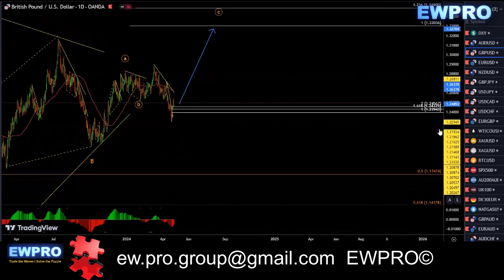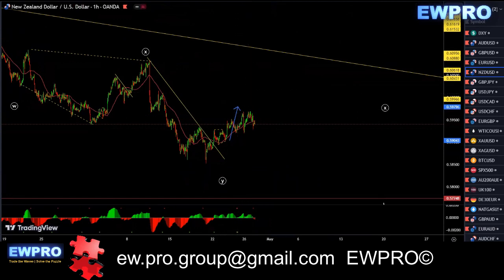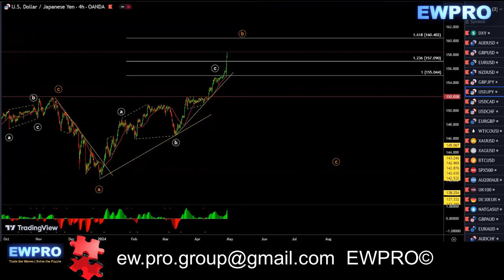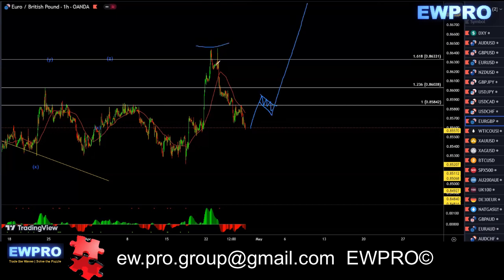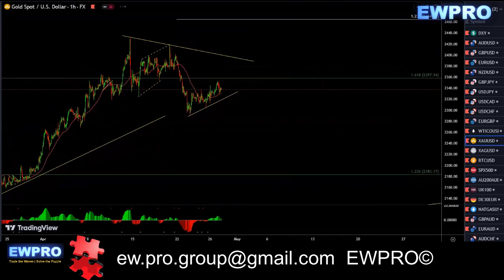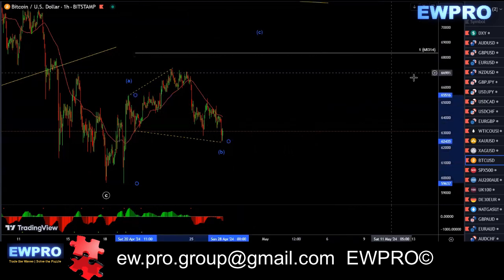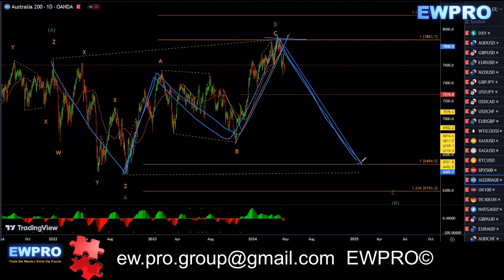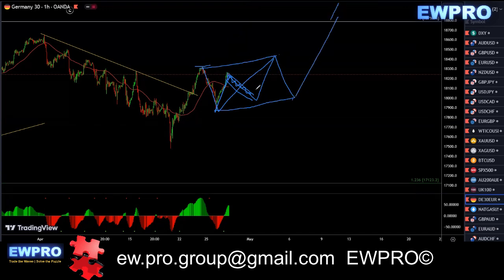Weekly Forex Forecast 29th April - 3rd May 2024 - Forex Trading Course & Wave Analysis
Weekly Forex Forecast 29th April - 3rd May 2024 to provide you with strong forex wave market analysis, structure, price action to help you trade for the upcoming week, giving you the potential direction of the market.